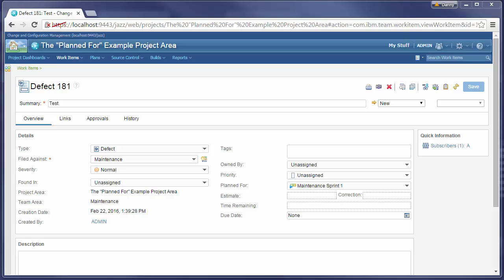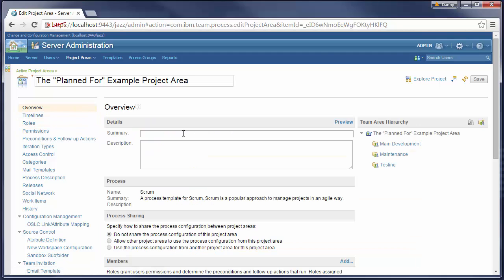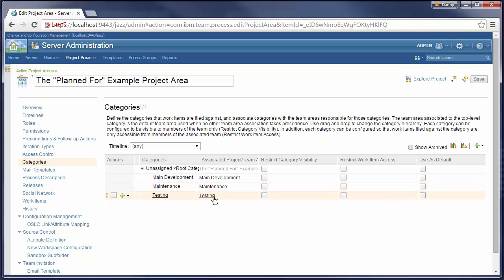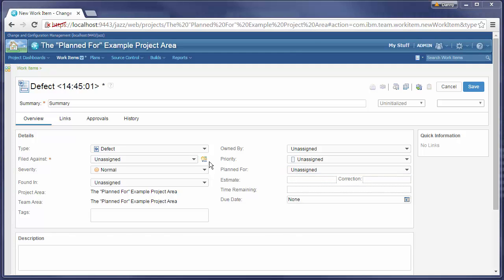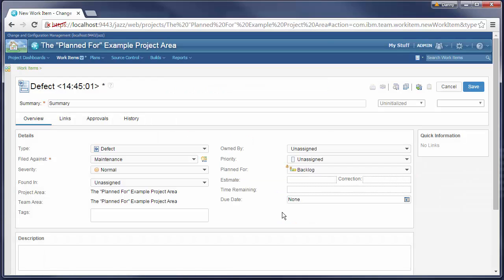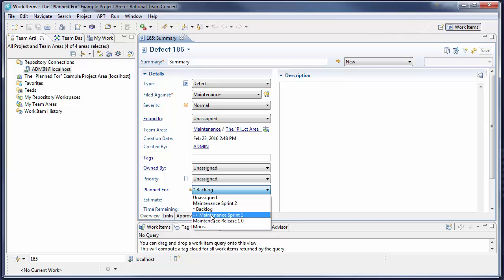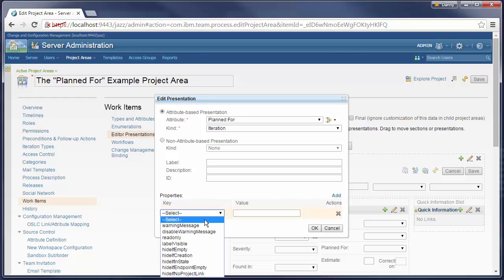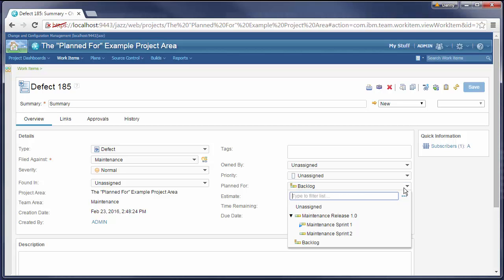Rational Team Concert 6.0.2 - 'Planned For' Drop-down Options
This video demonstrates updates to the 'Planned For" drop-down options in Rational Team Concert 6.0.2.